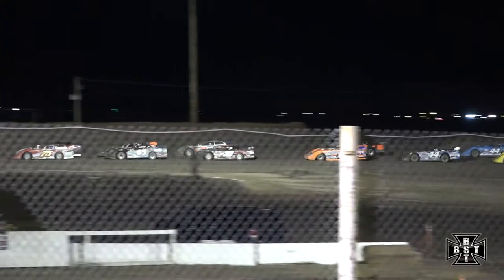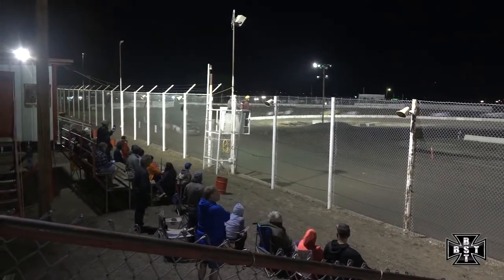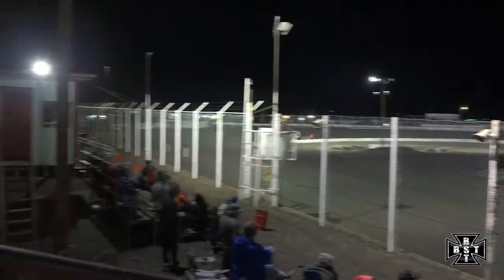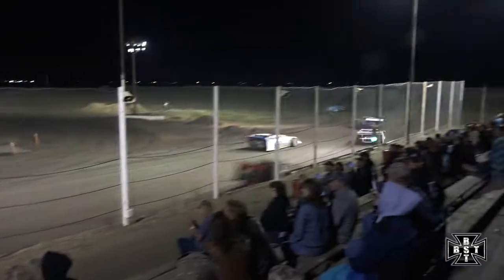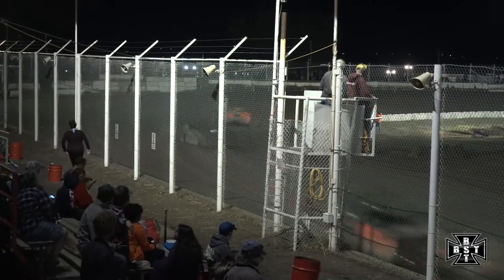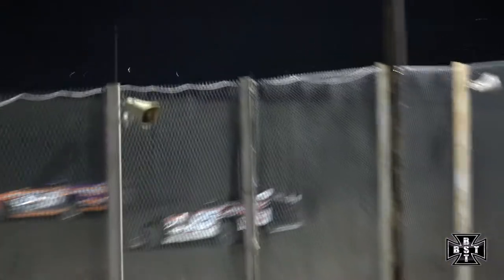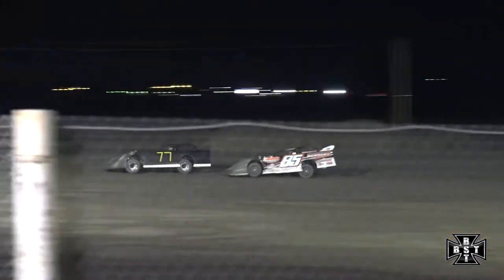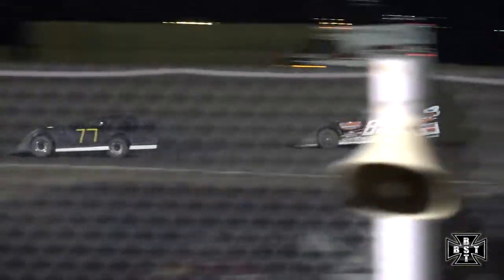Late Models Main |I-76 Speedway| 06.06.2020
This is the High Plains Late Models Main at I-76 Speedway in Fort Morgan, Colorado on 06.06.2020